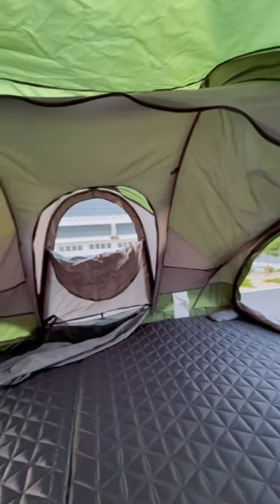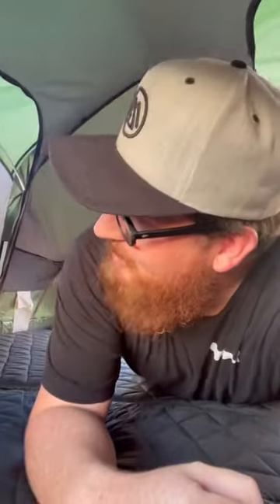Revtent First Impressions: Part 2